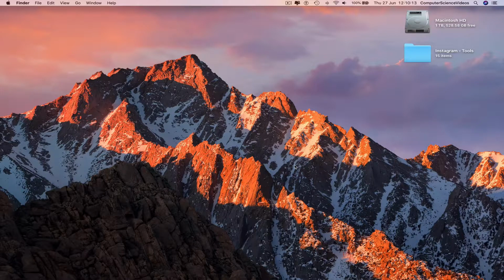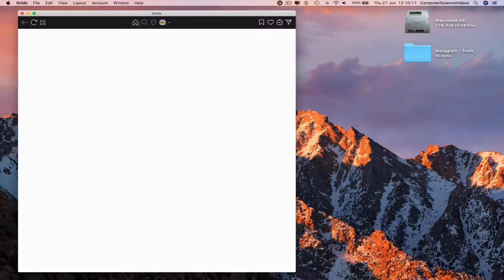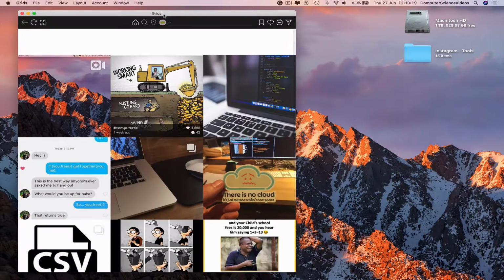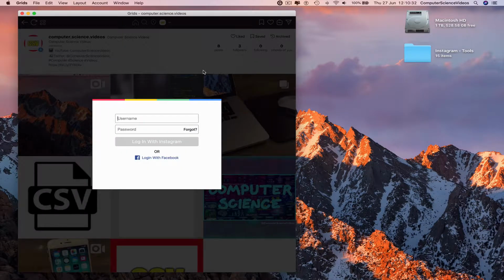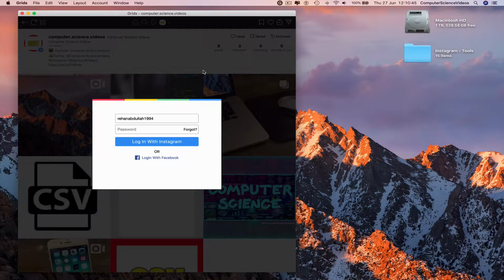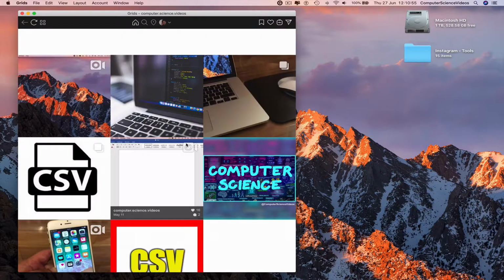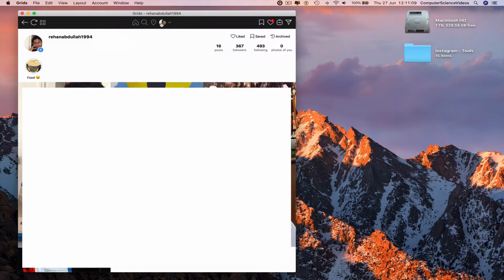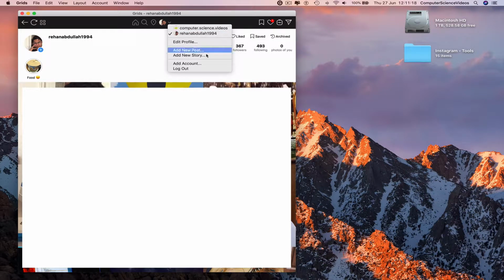How to USE Instagram on a Computer (GRIDS Application) - Sign In To Another Account | Tutorial 45